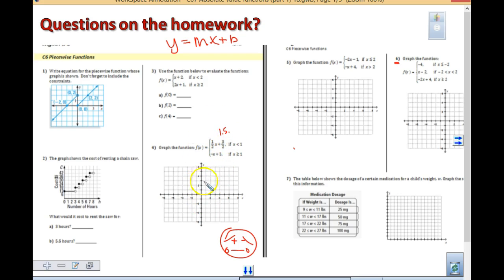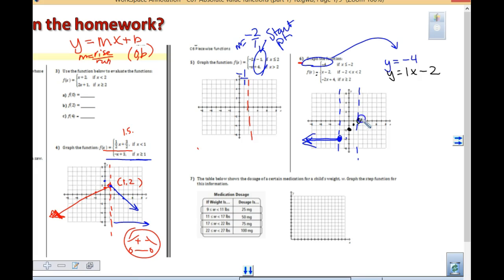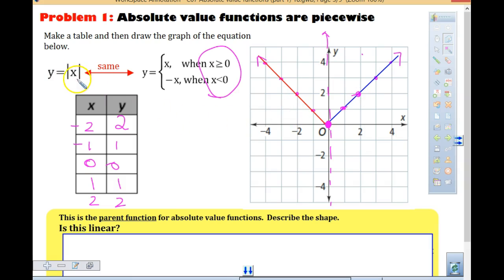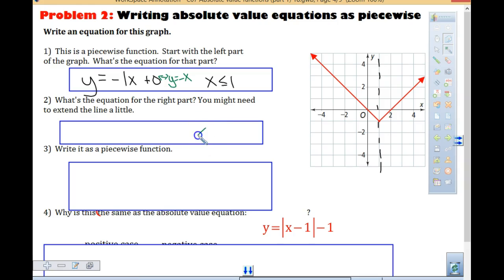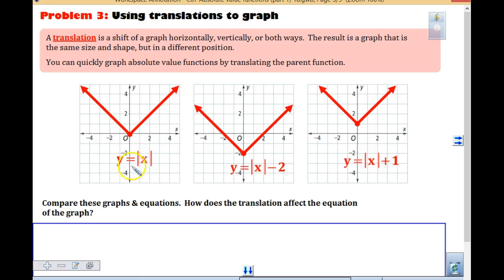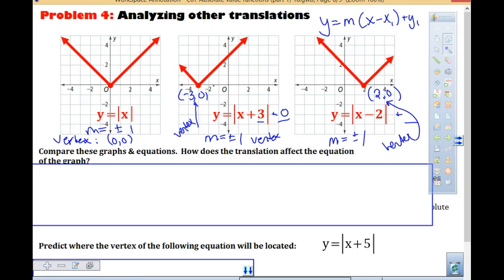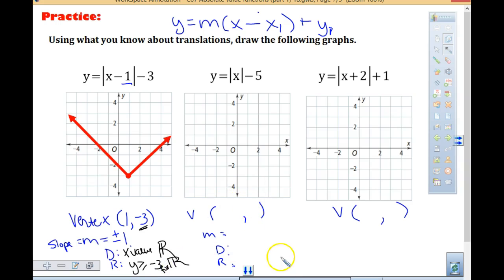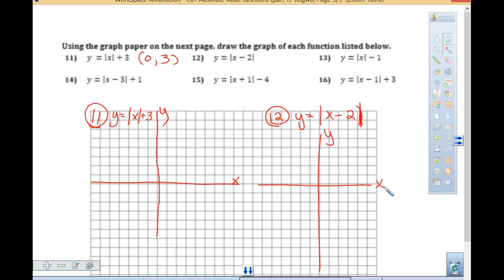Alg 2018 C7 absolute value part 1